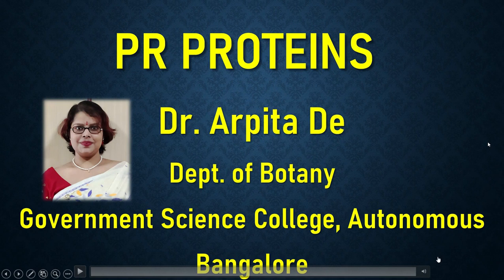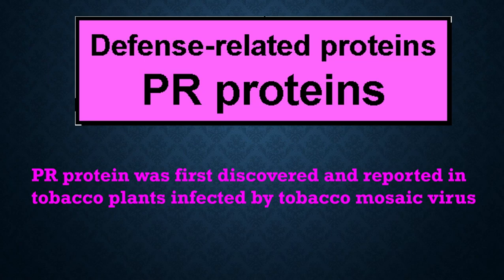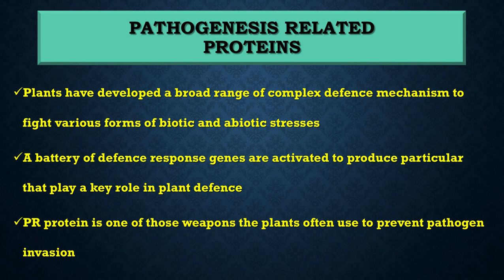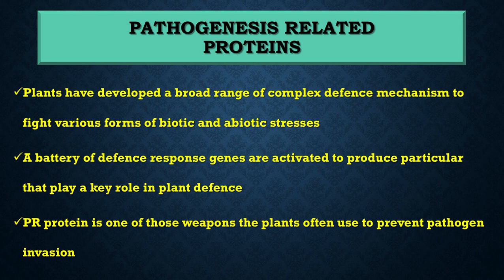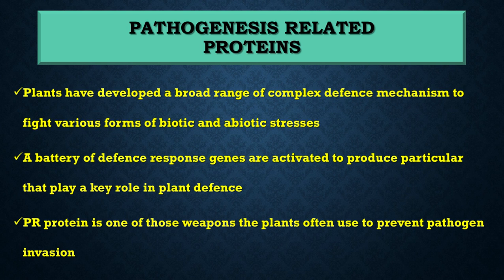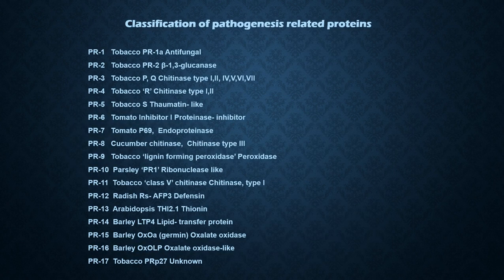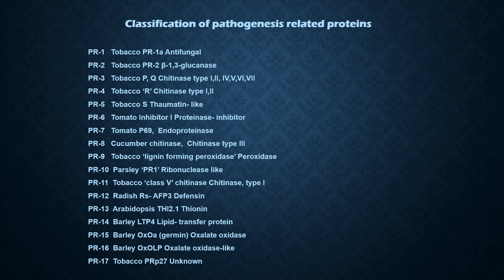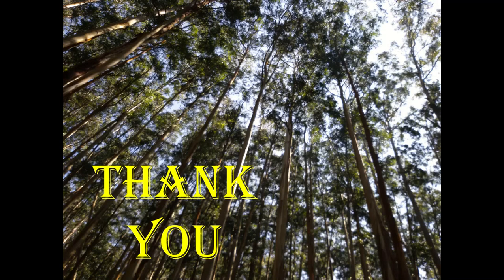PR proteins, Pathogenesis related proteins